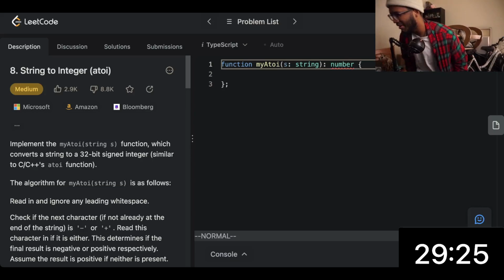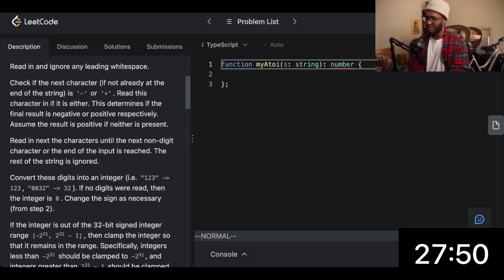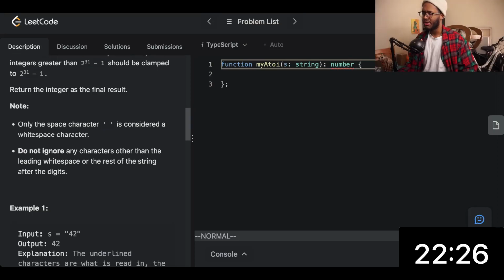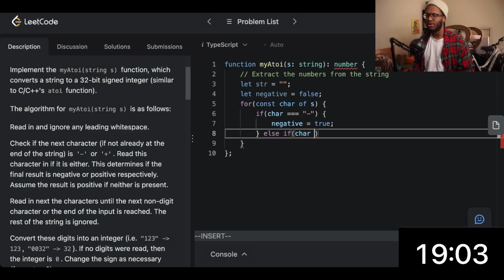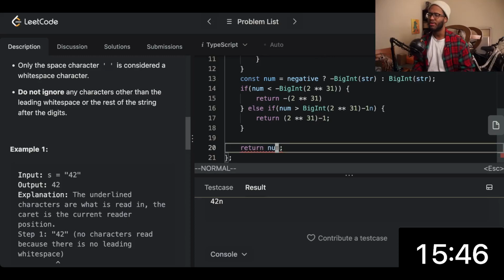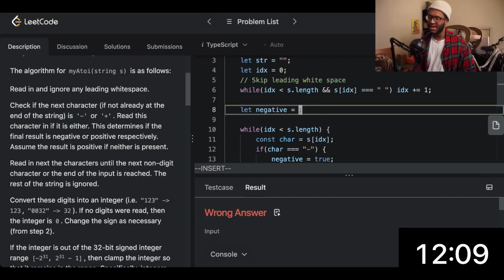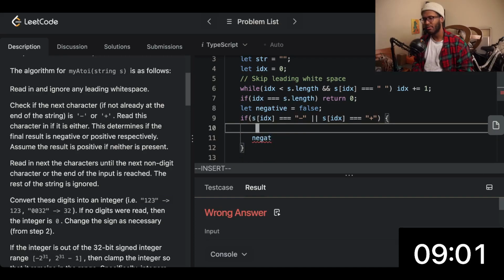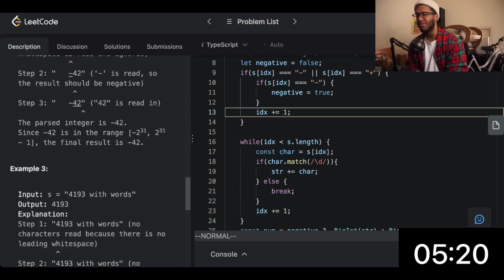LeetCode Everyday - Day 247 - Coming down with the sickness (Like the Song)